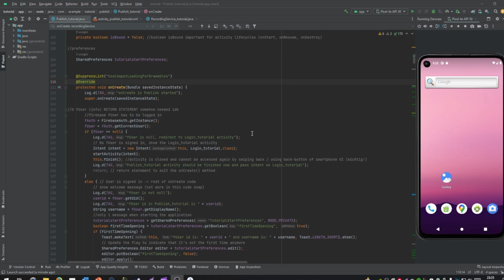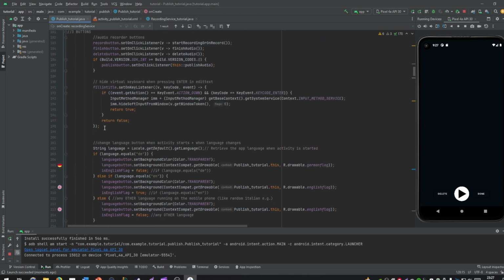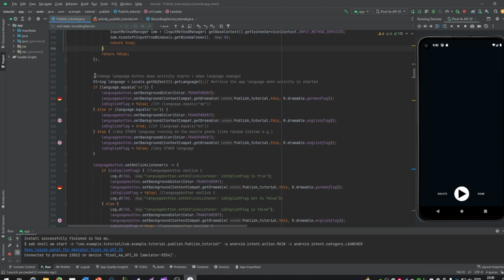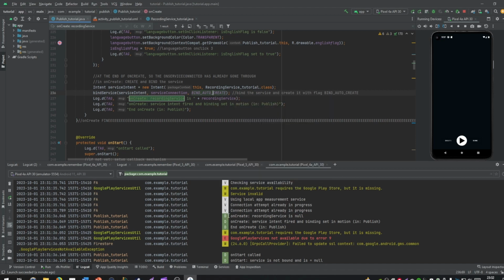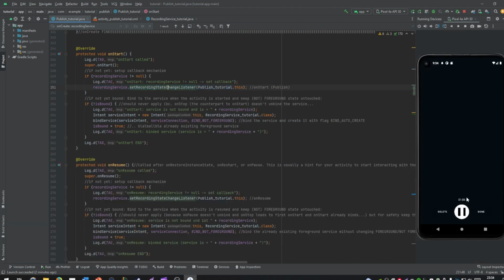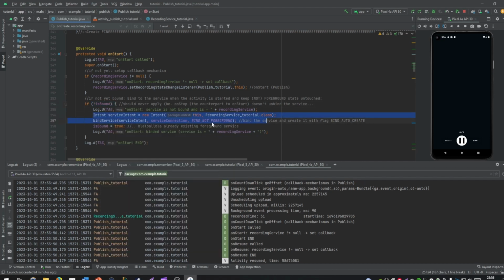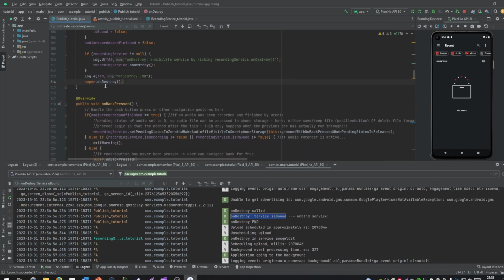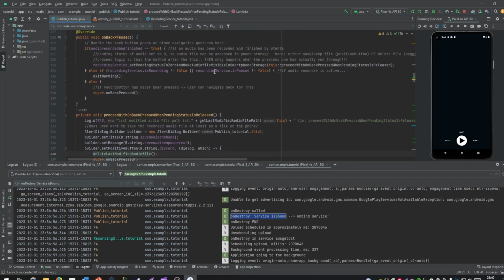Android Studio Record audio & Upload with metadata to Google Firebase - PART 2 (lifecycle methods)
Hello dear people, ciao ragazzi, hallo Leute, Gude, bonne soir, bonne carré!
This is the SECOND part of a tutorial series for creating an android app in Android Studió FOR recording audio files and uploading them including metadata (like language, listen count) to google fireBase! :)
please leave like, it cost no money whatsoever